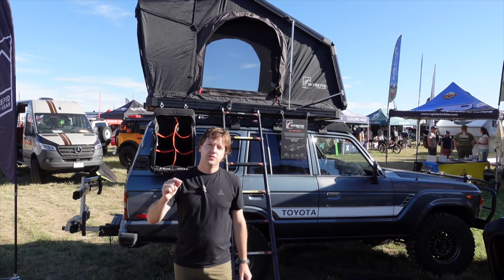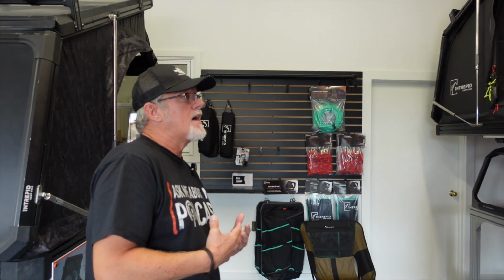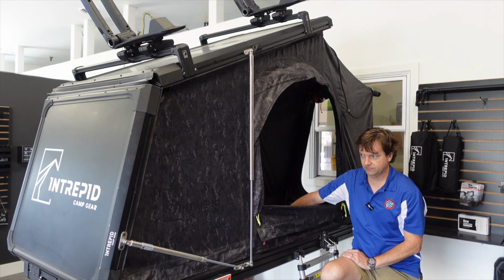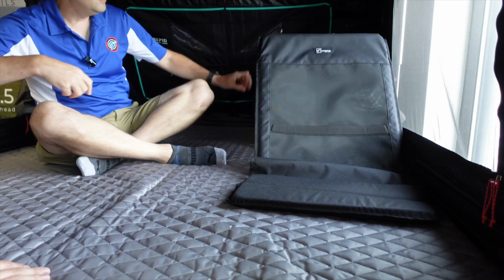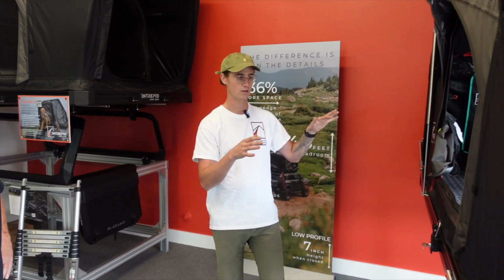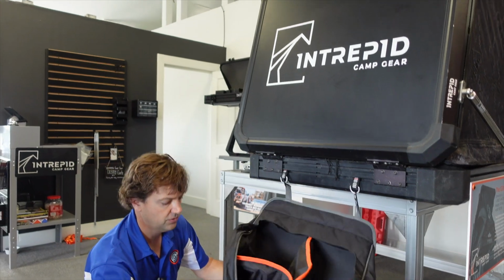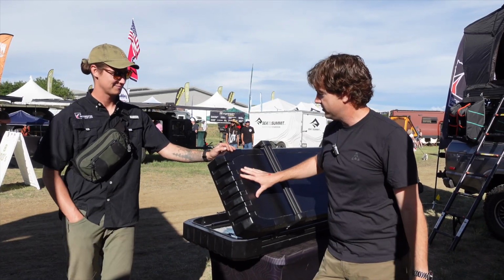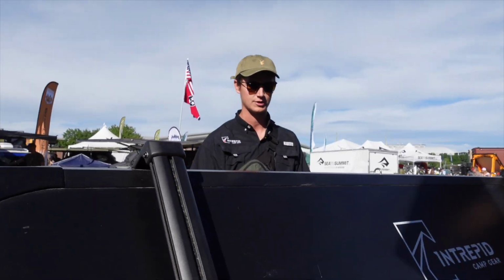See Inside the Coolest Rooftop Tents for Camping!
Get an exclusive look at Intrepid Camp Gear's current tent lineup! This video presents a full walkthrough of their main tent, the Geo 3.0, plus other accessories perfect for any camping trip. Discover what sets their camping gear apart from the competition, especially if you're shopping for a new 3 season tent.

00:00 Introduction and Overview
00:51 Meet Sloan from Intrepid Camp Gear
01:40 Key Factors for Choosing a Rooftop Tent
03:58 Exploring Intrepid's Tent Models
06:05 Features of the Geo 3.0 Tent
10:51 Quality and Design Innovations
14:25 Intrepid's Accessories and New Products
21:21 Conclusion and Special Offer